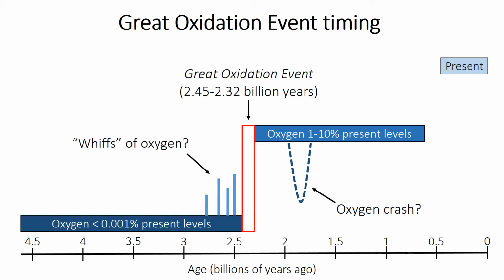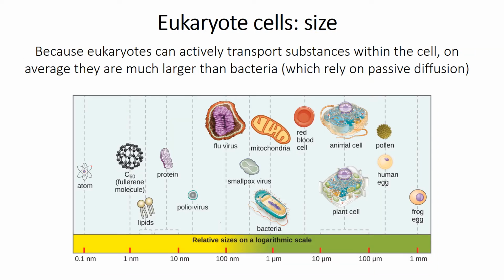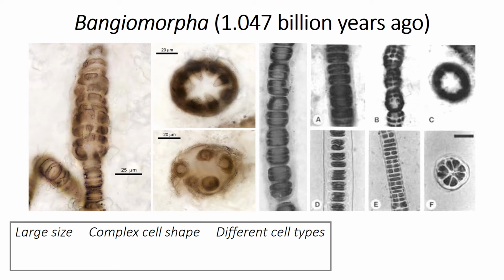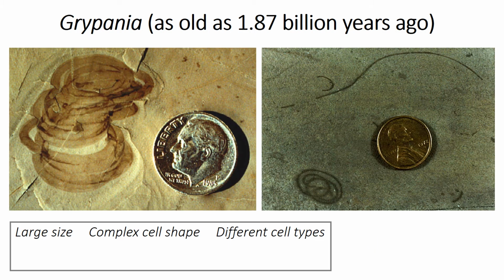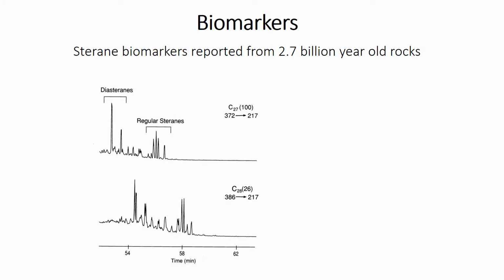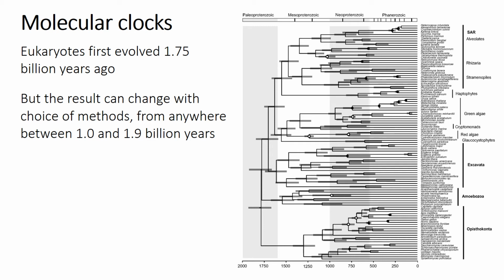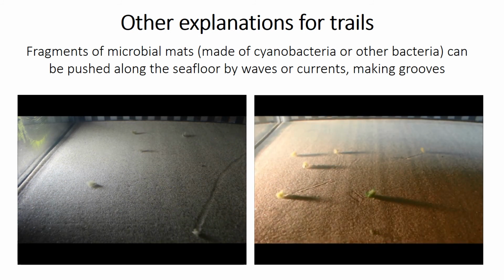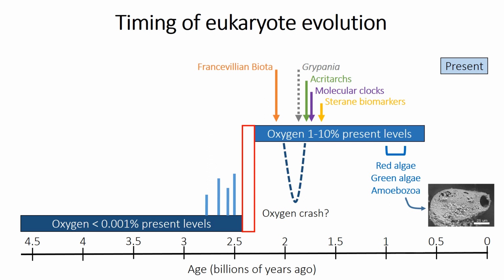Great Oxidation Event: Consequences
Eukaryote evolution after the Great Oxidation Event, including fossil evidence for eukaryotes (acritarchs, Grypania), biomarkers, and molecular clocks, as well as the debate over the Francevillian Biota.